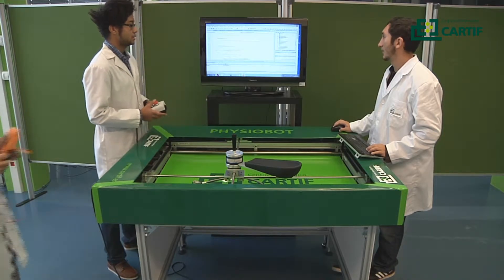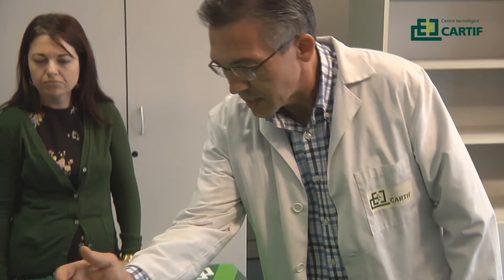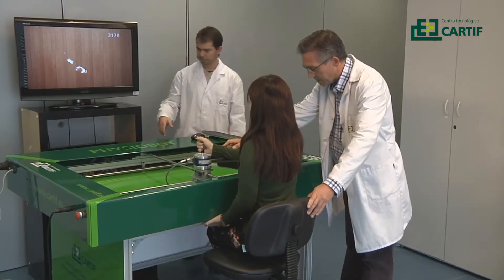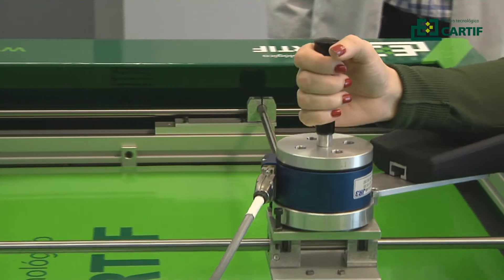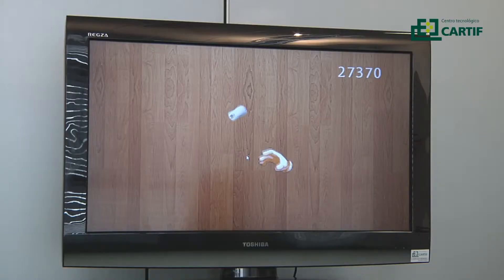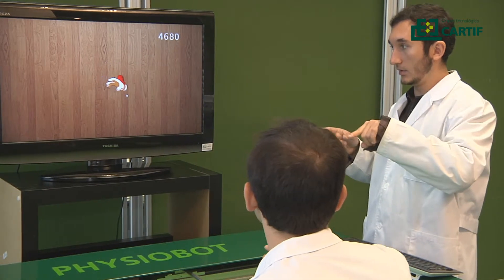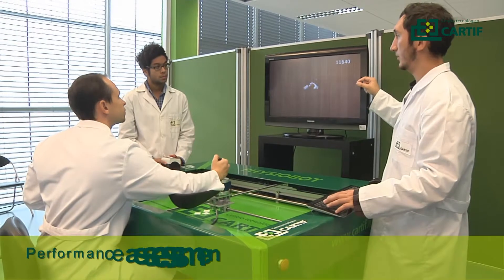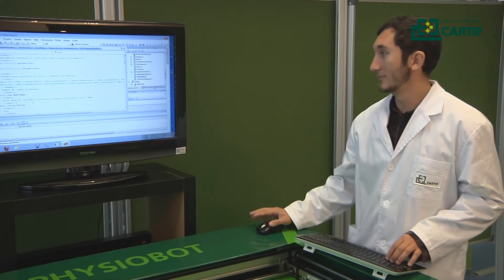End-effector robot for upper-limb neurorehabilitation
PHYSIOBOT is a highly backdrivable, end-effector robot for upper-limb neurorehabilitation, designed, developed and built in the technological center CARTIF. PHYSIOBOT allows to perform personalised therapies, based on individual patients needs and capabilities, with haptic assistance using the "assistance as needed" paradigm.